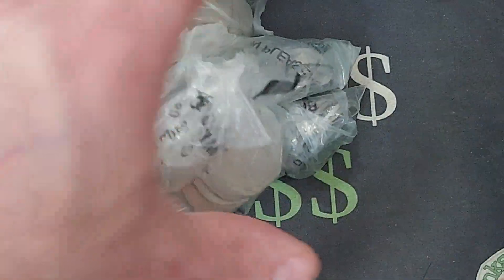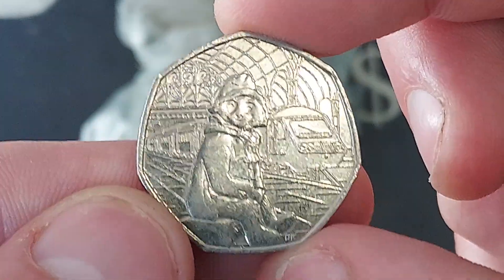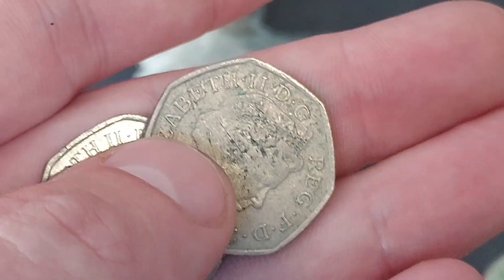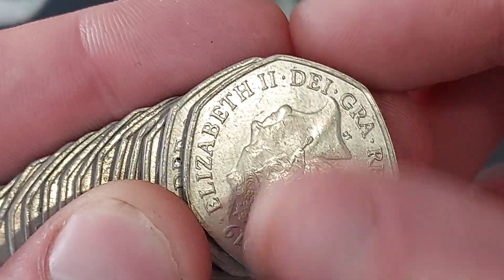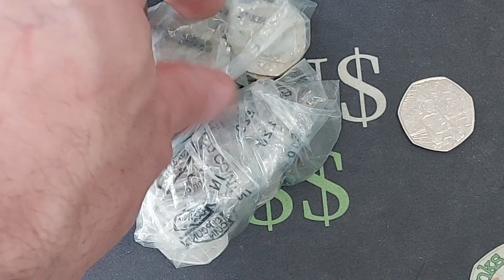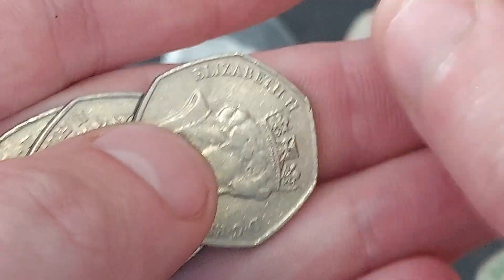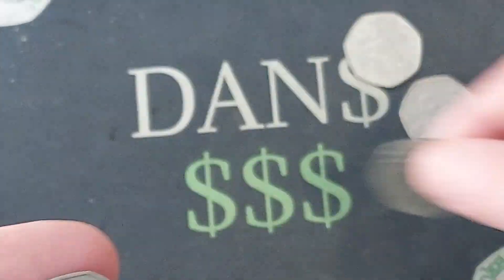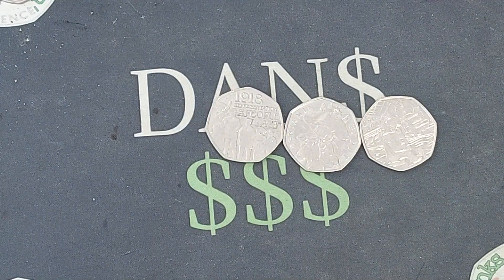TODAYS HUNTS BEGIN! £50 50p Coin Hunt #429 Book 3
UK 50 Pence Coin Find! UK 50 50 pence 50p Coin Hunt #429 Book 3 UK £250 Commemorative 50p coin hunts are back. Every day we will do a £250 50p Coin hunt and also a 50p coin Hunt. Every lunch time we will do 5 full 50 pence bag.